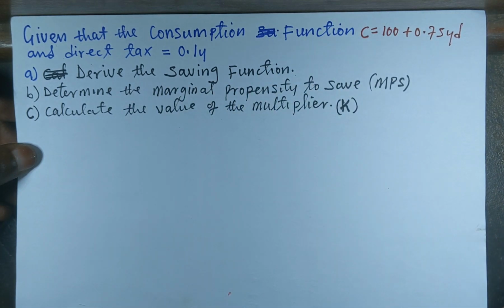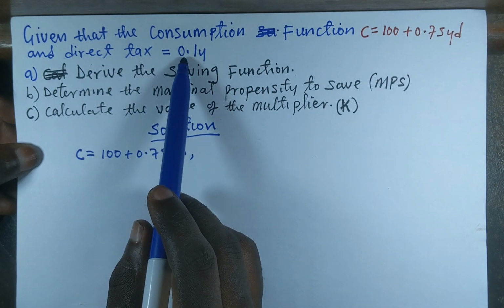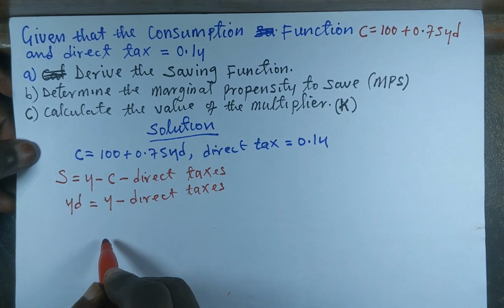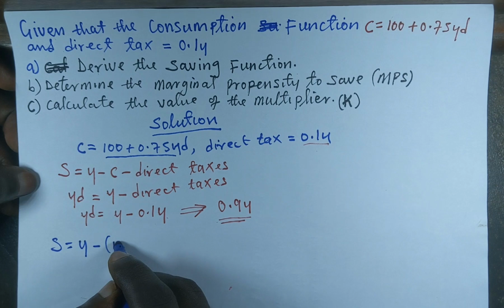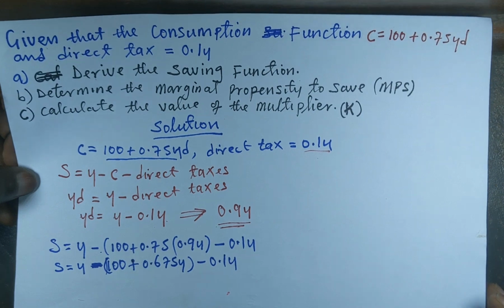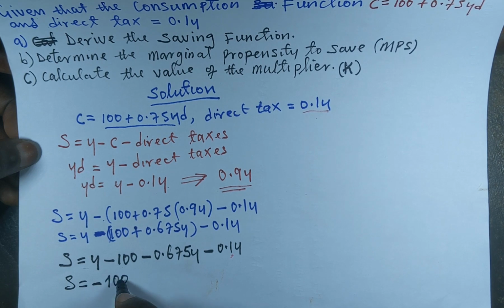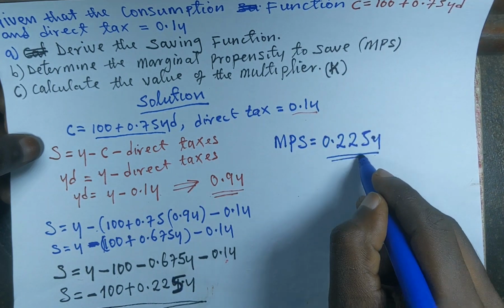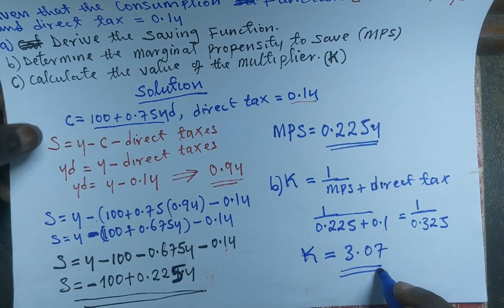How to derive the saving Function , marginal propensity to save and multiplier ( k)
This video explains how to derive the saving Function when direct tax and consumption Function is given.